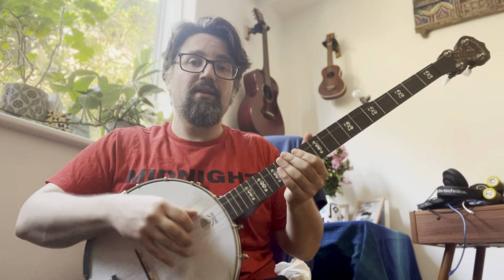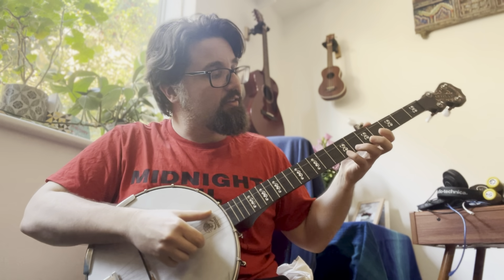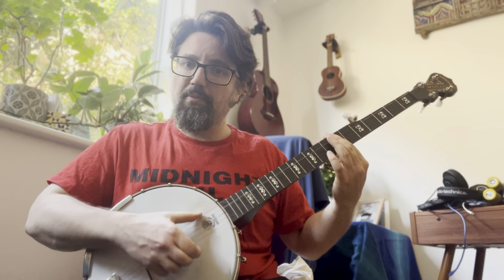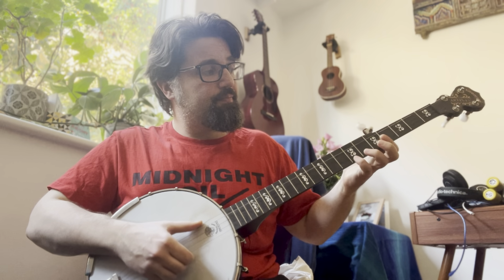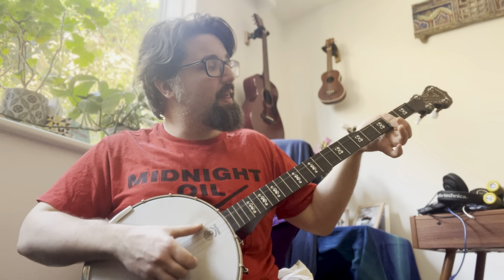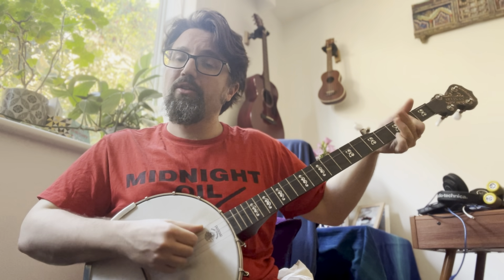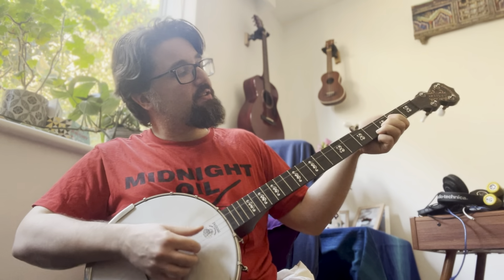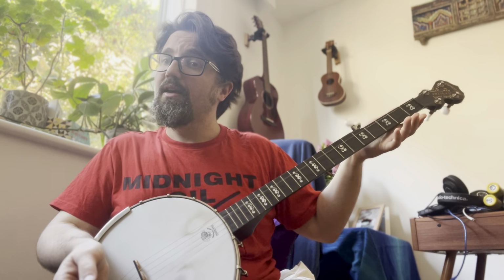Belfast Mill - Beginner Clawhammer Banjo Lesson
Have had a few requests for lessons for my simple clawhammer arrangement of the Si Kahn/ Fureys Classic ‘Belfast Mill’ so here it is. I make these up on the spot generally and I’m not really a clawhammer player so please excuse any dodgy playing 😊